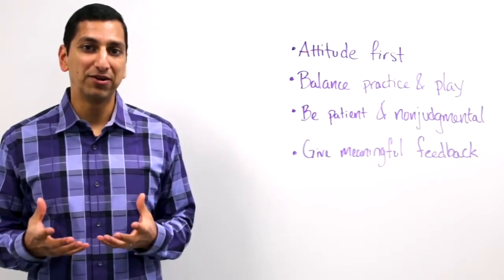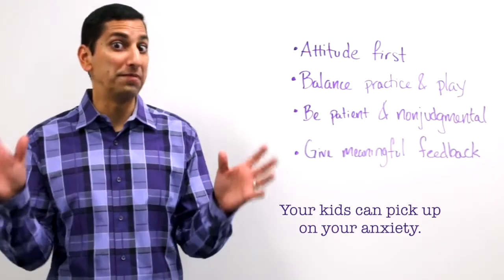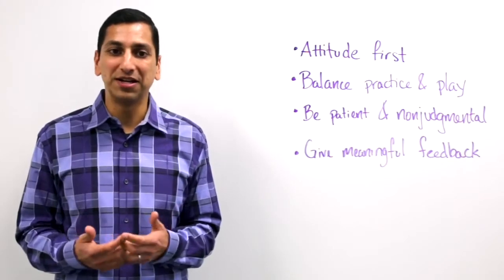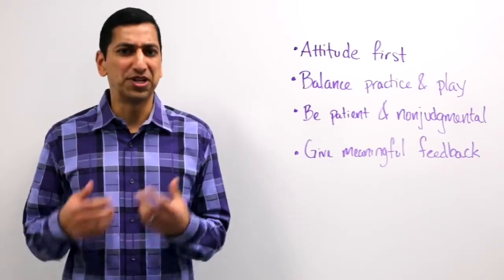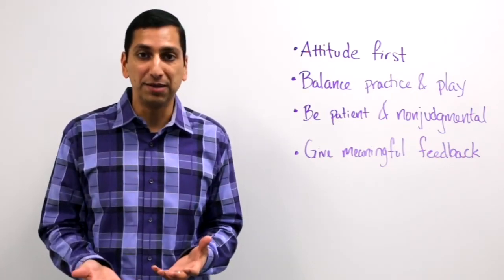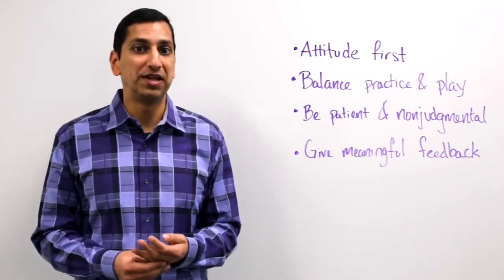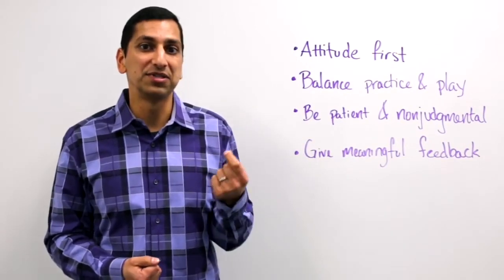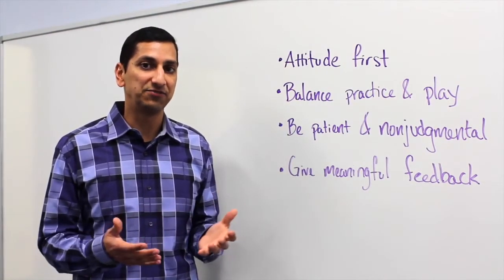How Parents Can Help Their Children in Math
Dr. Raj Shah offers examples to equip parents with approaches and strategies for creating a safe and fun math learning environment for their elementary students.